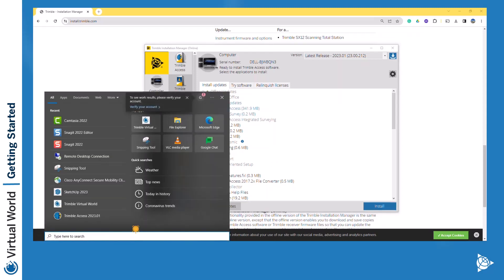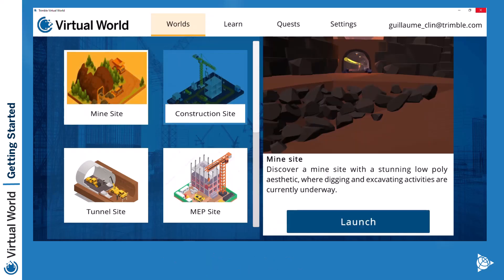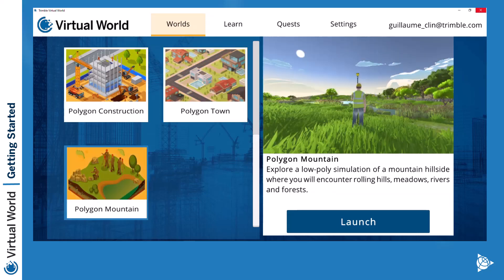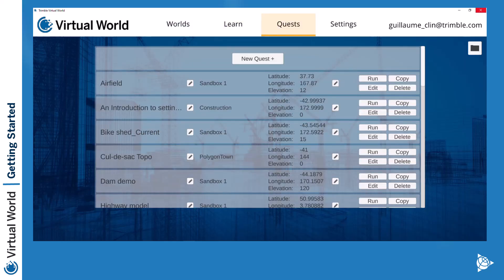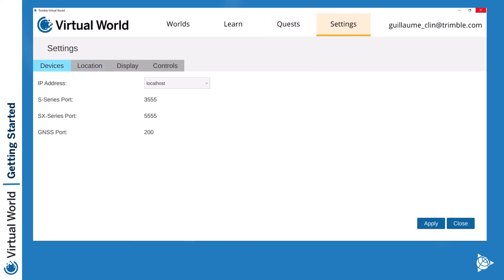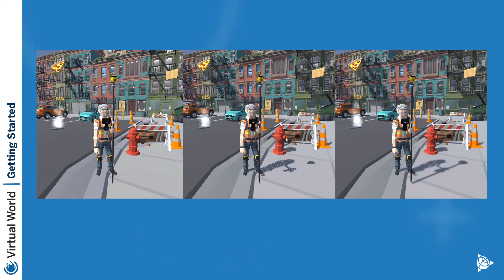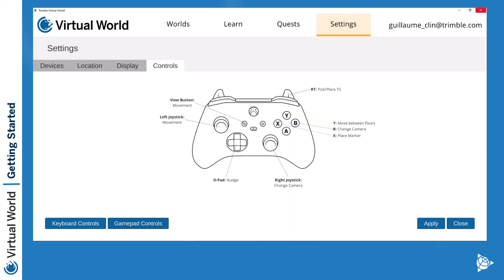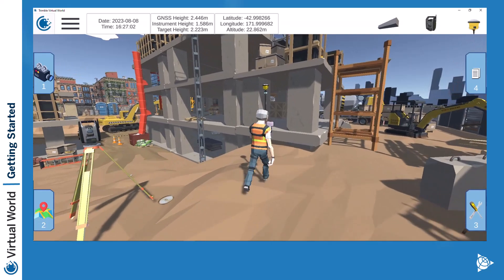Virtual World - Getting Started (EN)